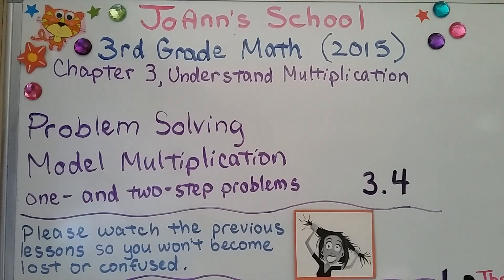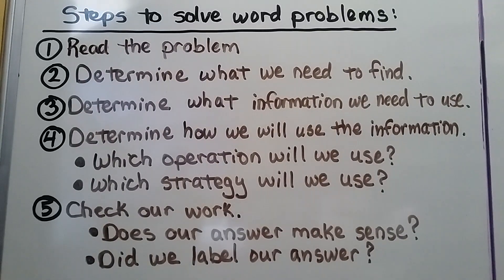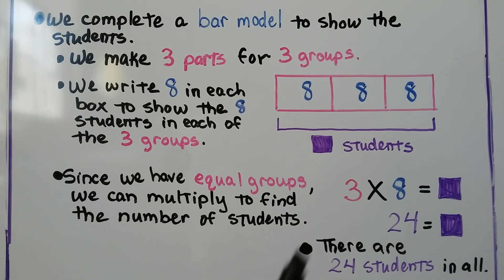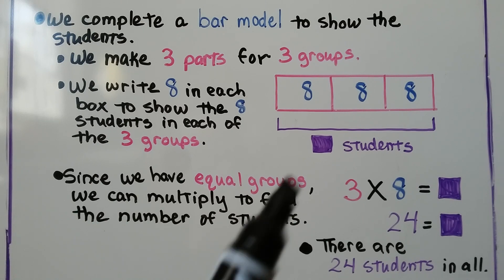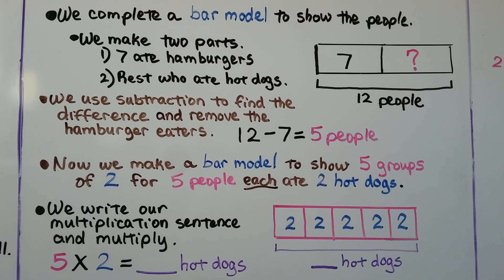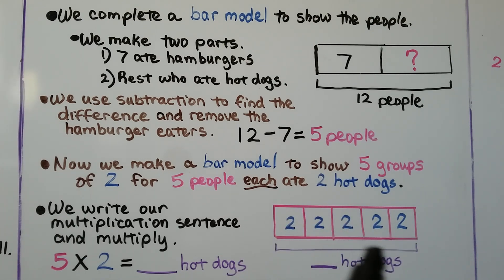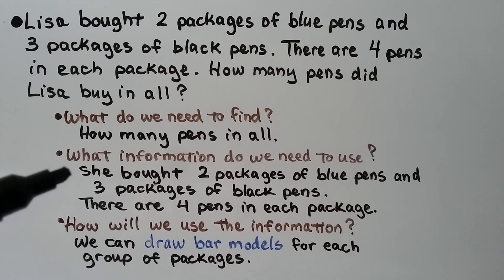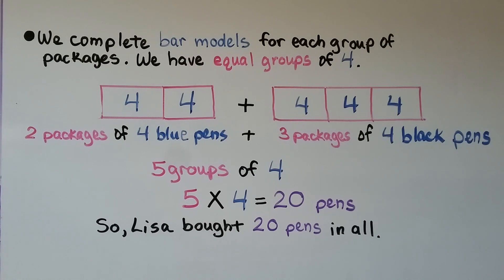3rd Grade Math 3.4, Model Multiplication, one- & two-step word problems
We can use the strategy "Draw a Diagram" to solve one-step and two-step word problems. We can draw bar models. We go over the steps that we need to use to solve word problems. 1. Read the problem 2. Determine what we need to find. 3. Determine what information we need to use. 4. Determine how we will use the information. 5. Check our work. We solve three examples of word problems using bar models for equal groups.

MINDS Minds.com/joannsschool